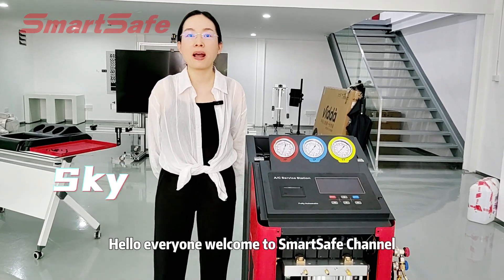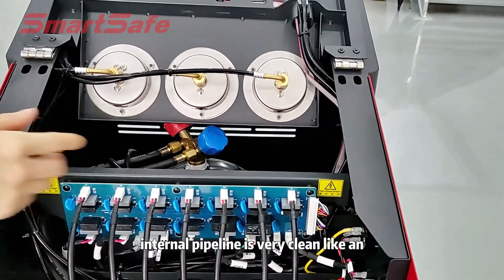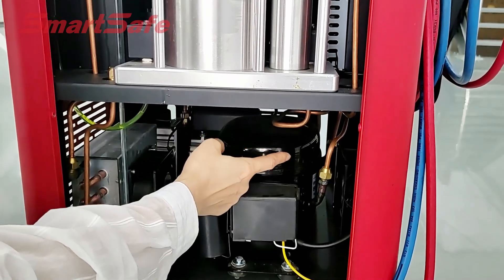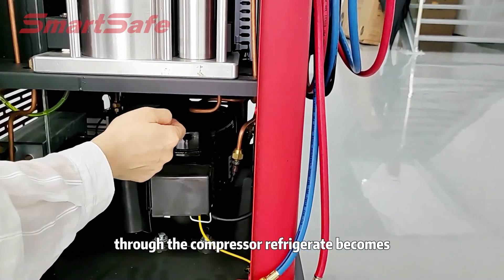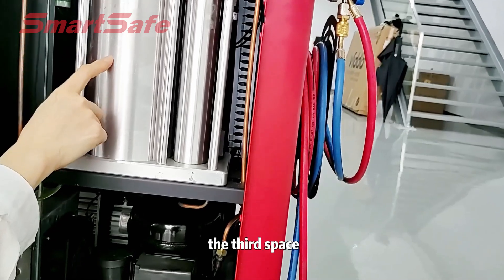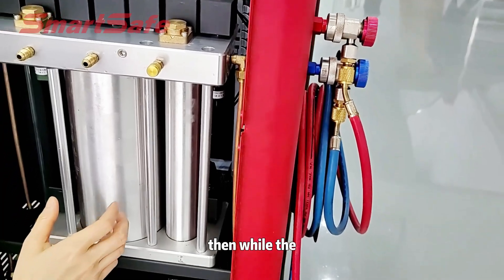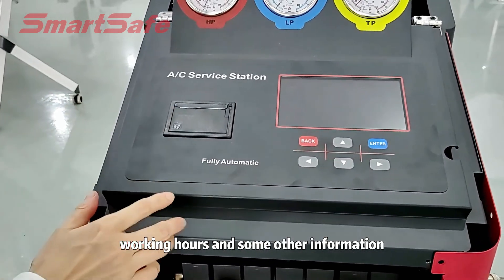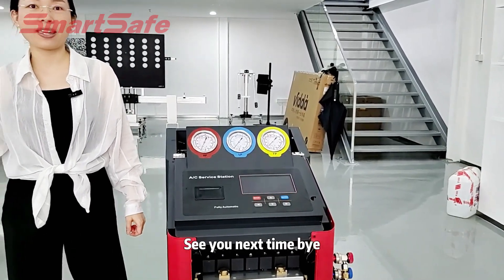Discover the Future of Car Air Conditioning Maintenance with AC519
We're excited to unveil our latest video showcasing the revolutionary features of the AC519 Intelligent Automobile Air Conditioning Maintenance Equipment! 📽️

🔧 Efficient and Intelligent: Say goodbye to tedious maintenance. The AC519 automates the process, ensuring optimal performance with minimal effort.

🔋 Powerful Performance: Experience unparalleled efficiency and reliability with our cutting-edge design.

Watch now and see how AC519 can transform your car maintenance. 🌟